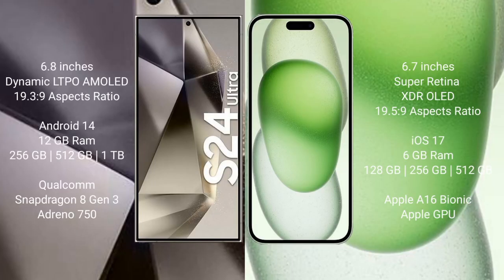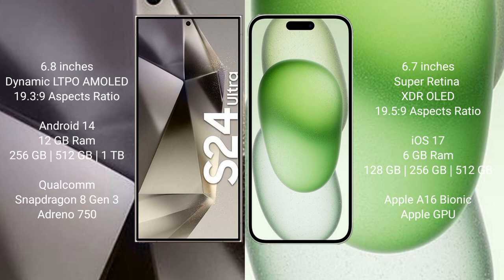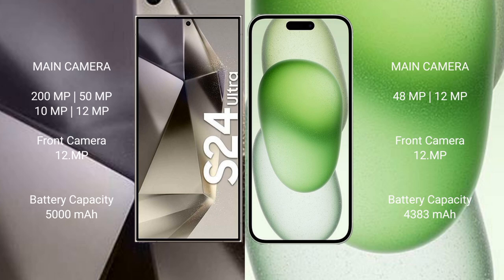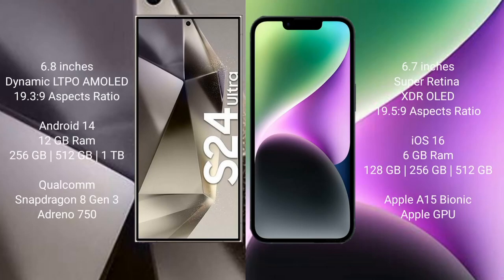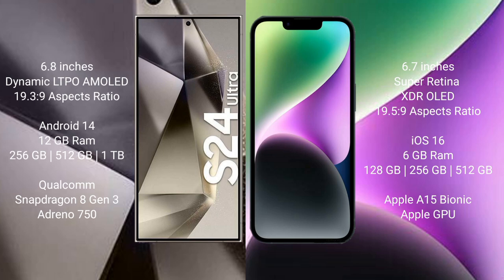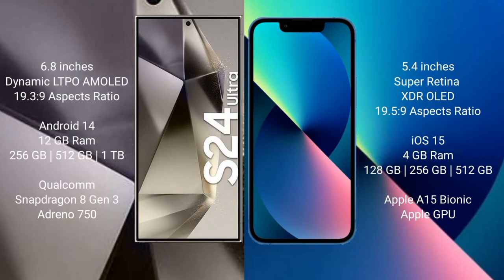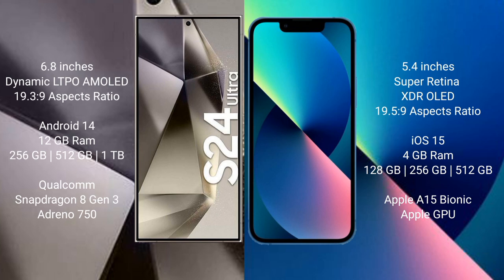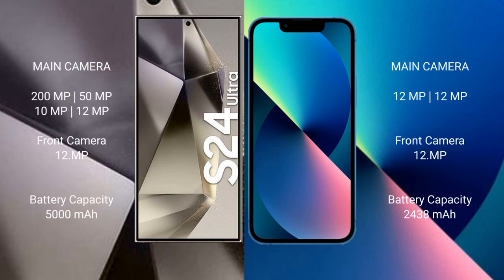Samsung Galaxy S24 Ultra vs iPhone 15 Plus vs iPhone 14 Plus vs iPhone 13 Mini